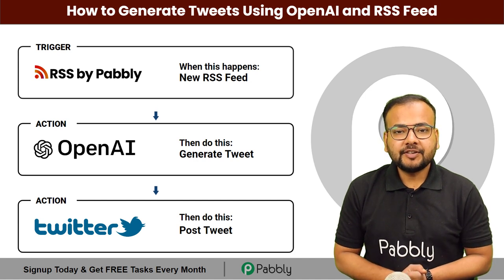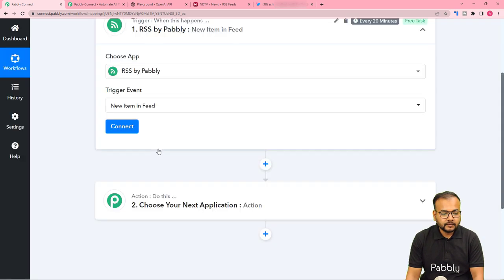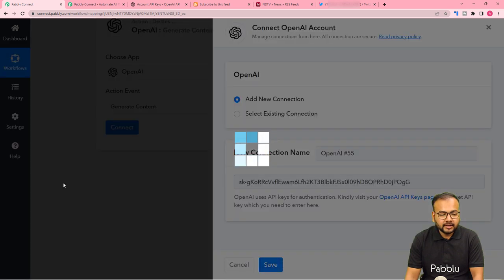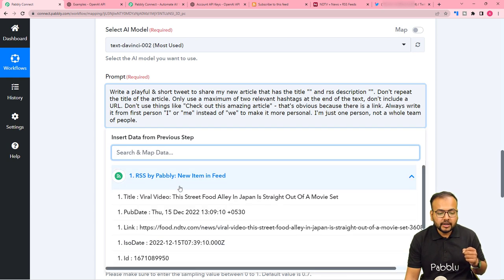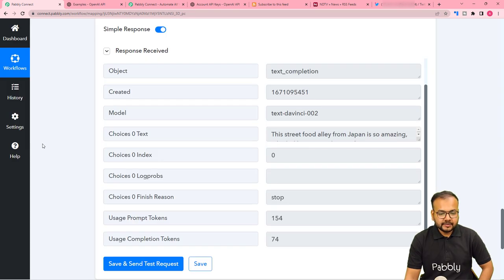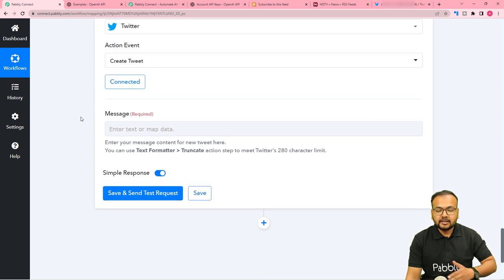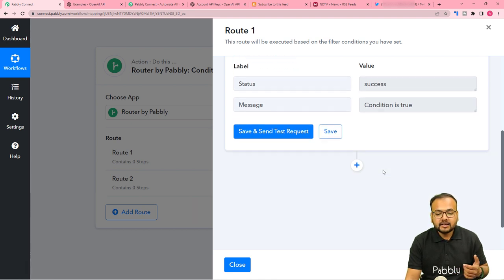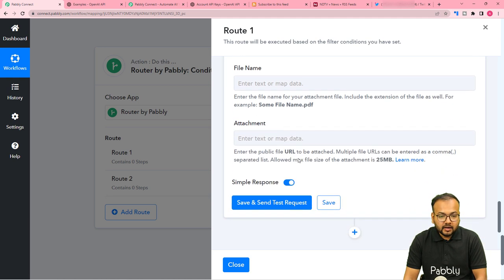How to Generate Tweets Using OpenAI from RSS Feed - RSS, OpenAI, Twitter, Gmail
Generating tweets using OpenAI from RSS feeds is an innovative way of creating content for social media. Here, in this video, we are going to learn how to set up RSS, OpenAI, Twitter, & Gmail integration. Once you set up this integration, it will automatically generate tweets from RSS Feed using OpenAI & send you an email for review.

So check out the video & set up this easy-to-do automation with the help of Pabbly Connect software.